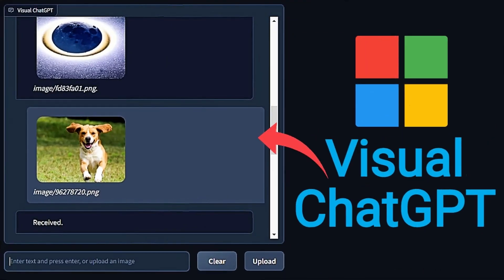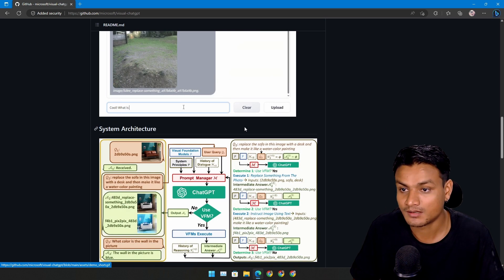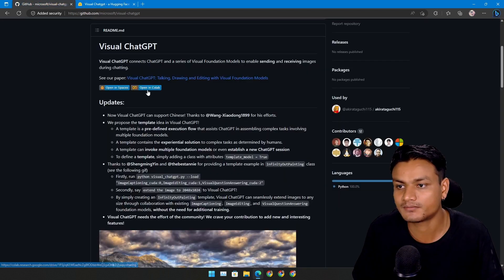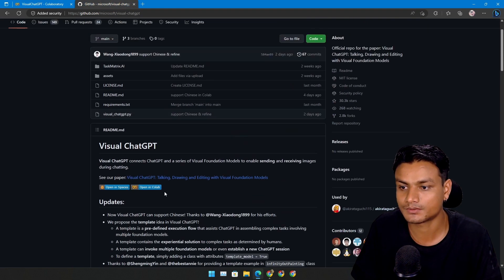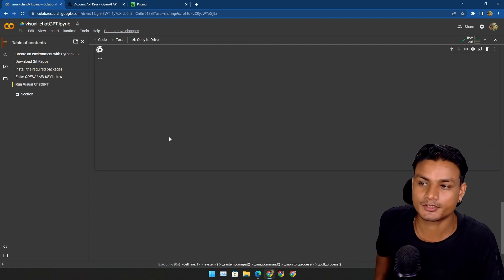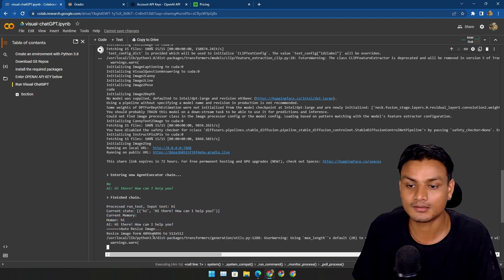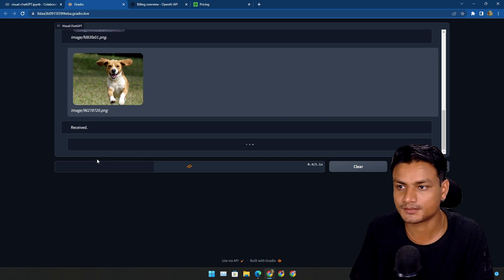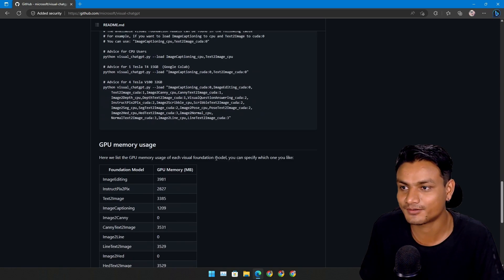How to use "Visual ChatGPT" Online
Visual ChatGPT is a new  system that allows users to chat with an AI that can process and generate both text and images.